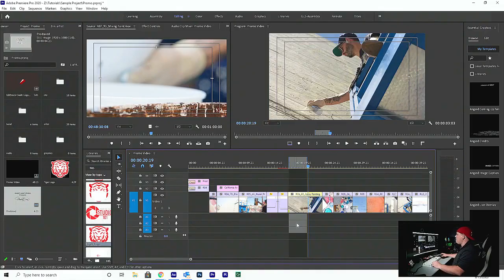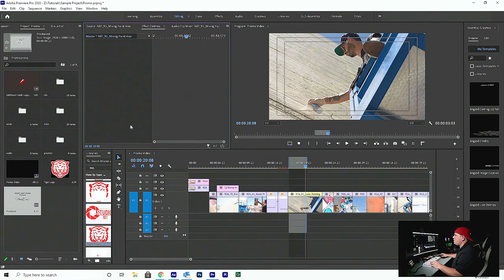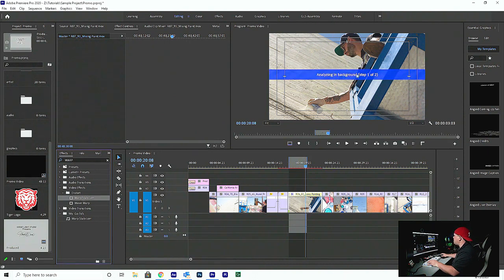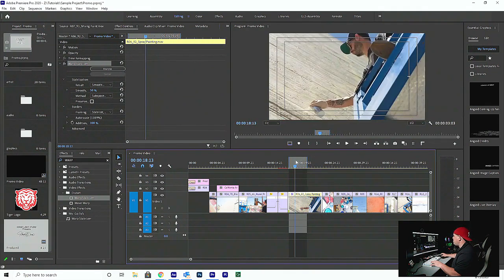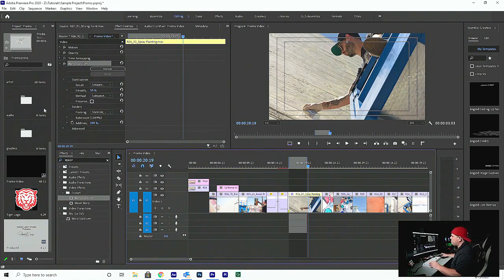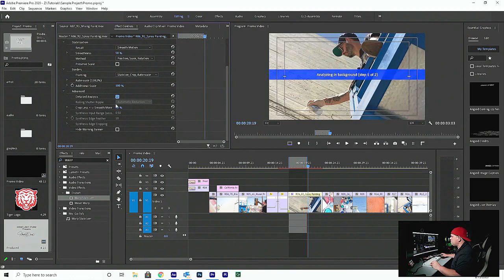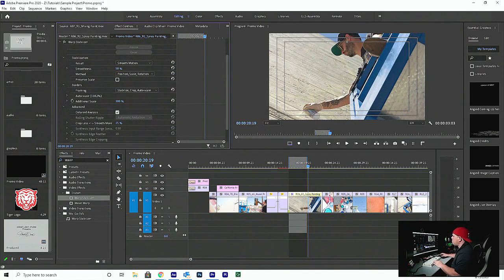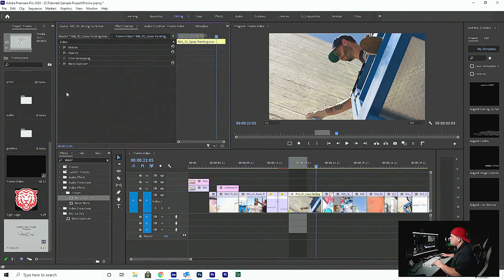Adobe Premier, Warp Stabilizer